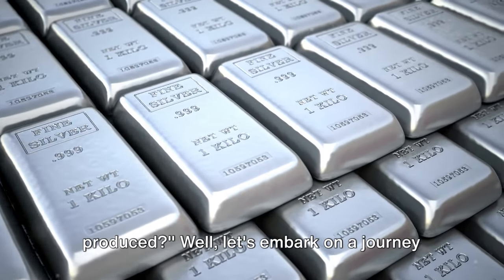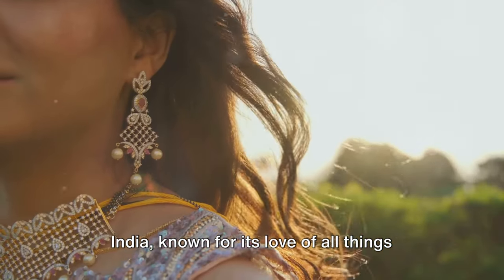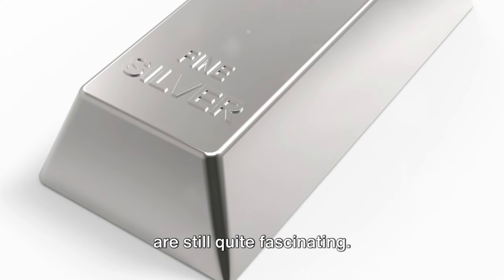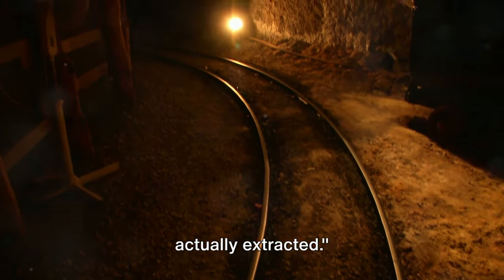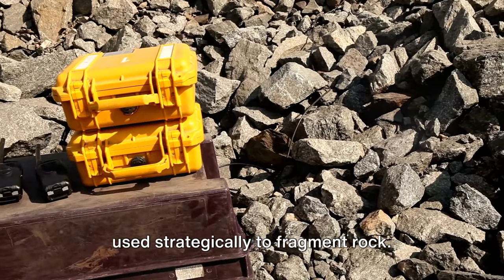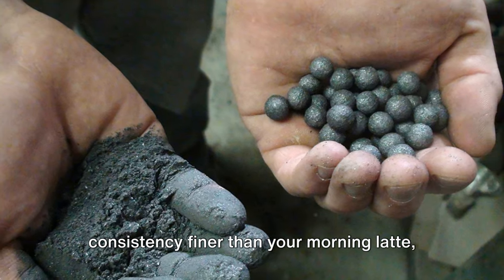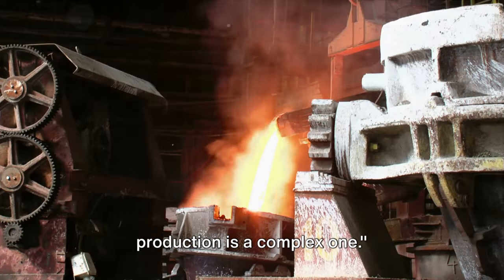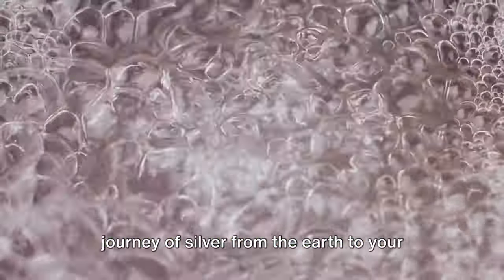SILVER This is How its Made in Factories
SILVER This is How its Made in Factories. Silver, a precious metal with a wide range of uses, is produced in factories through a process that combines mining, refining, and manufacturing.

➡️ Qatar Airways Prlledge Club - FREE Loyalty Program That gives you priority standby, Flexi Awards, lounge access, increased baggage allowance and much more